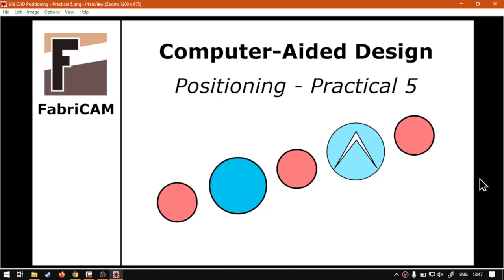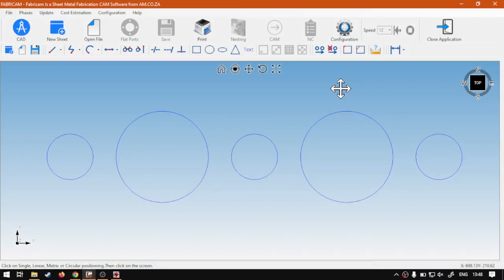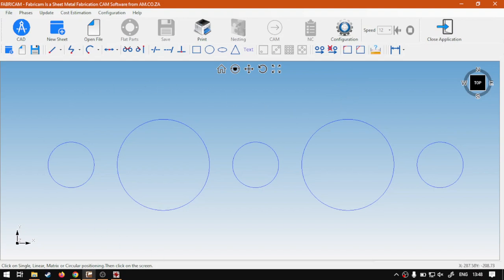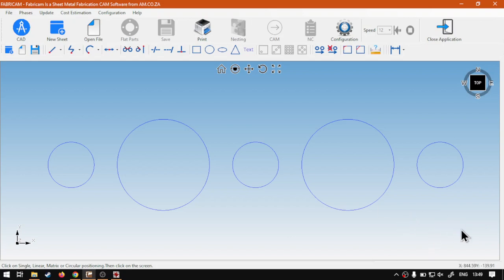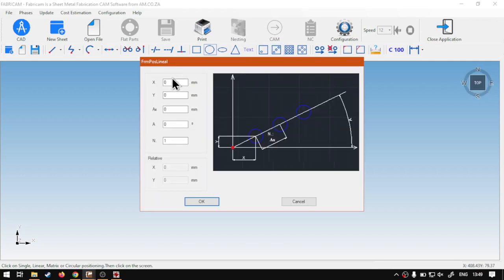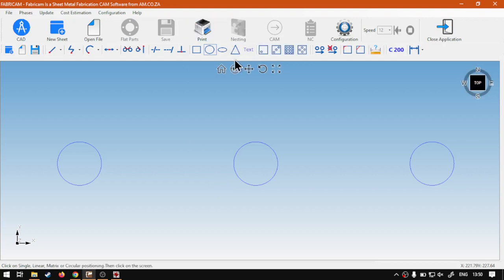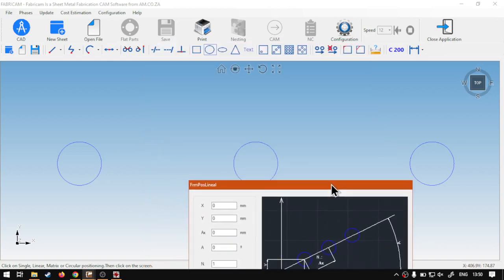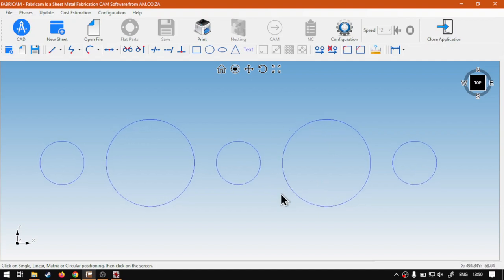FabriCAM Software CAD Positioning Practical Five (Part 9) Step by Step Video Tutorial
Now with a somewhat of a continuation on the last practical, lets have a look at spacing.

When we are working with multiple shapes and positioning them, the calculations become very important.

This video is part of a Mini-Series. Next video covers CAD Hotspots – Location. Previous video covered CAD Positioning – Practical 4.